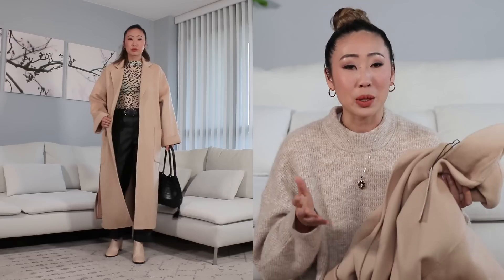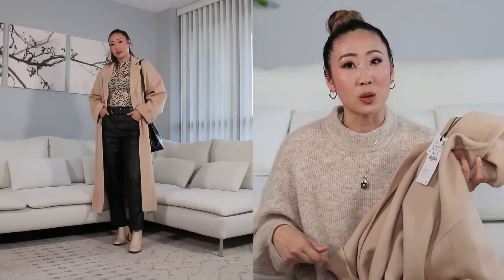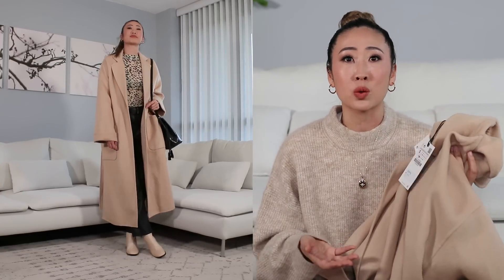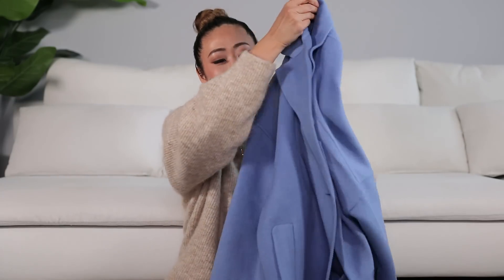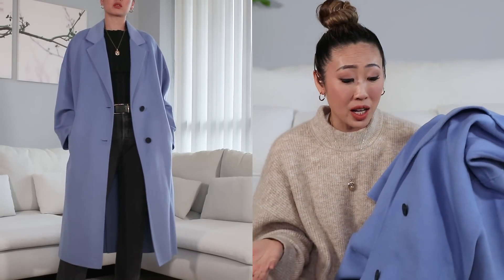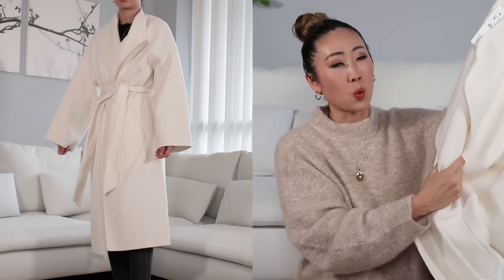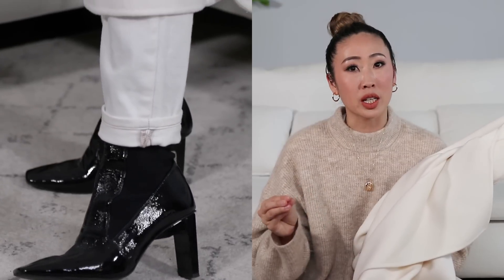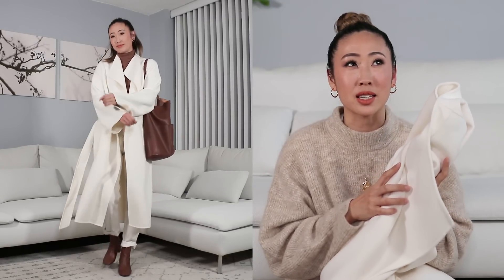ZARA COAT HAUL + STYLE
As promised I am back with part two of my COAT HAUL and ya’ll know it had to be a Zara one haha. 🤣  I listed all the outfit details with links and alternative options in order.  Hope you enjoyed my coat hauls!  XOXO

OUTFIT 8
Pink Double Breasted Jacket Blazer

All thoughts and opinions are my own. This does not cost you anything.  It does help me earn some of the money I spent on these products back.  And it helps on the endless hours I spend on creating these videos.  Should you choose to use them, I appreciate and thank you for the support! Lots of love 🖤 Xoxo